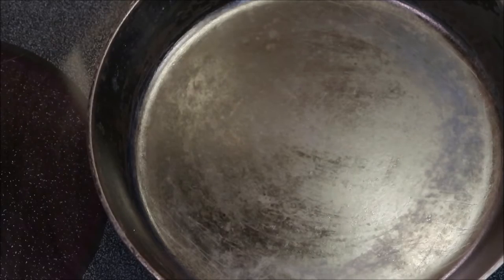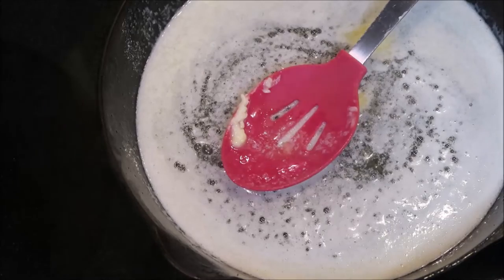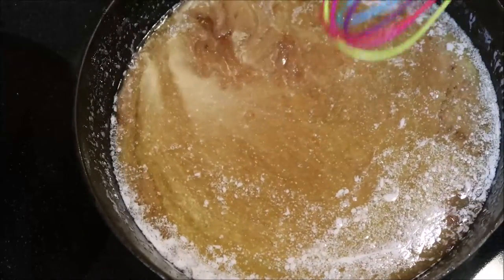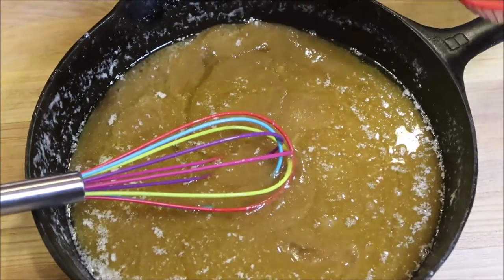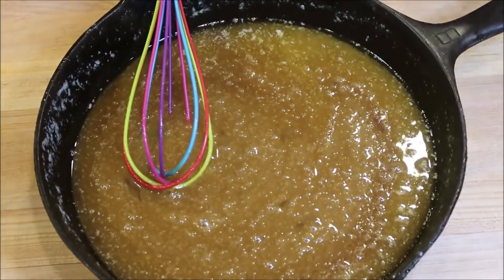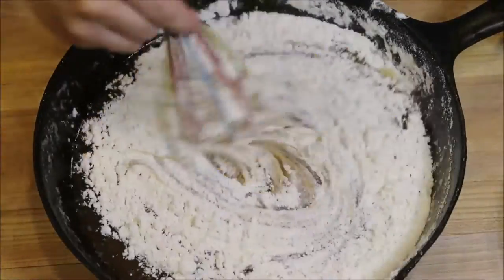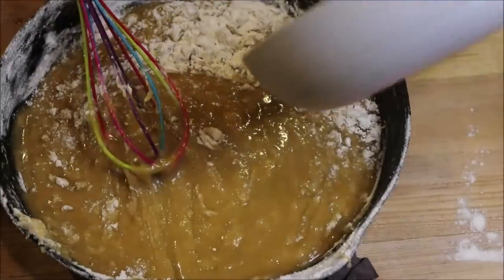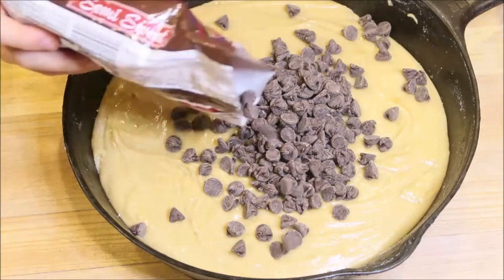HOW TO MAKE CHOCOLATE CHIP SKILLET COOKIE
Mason shows you how to make this delicious dessert. He used this recipe: